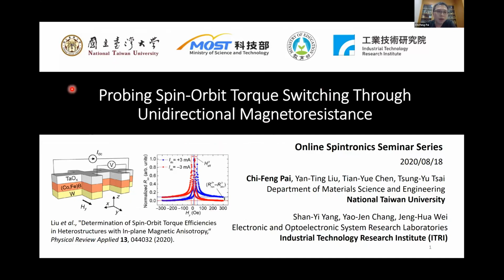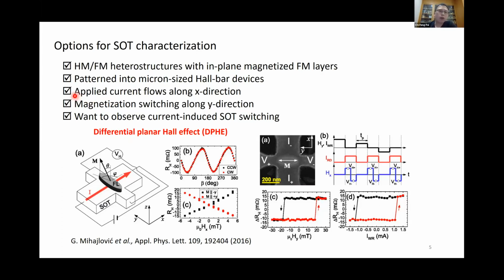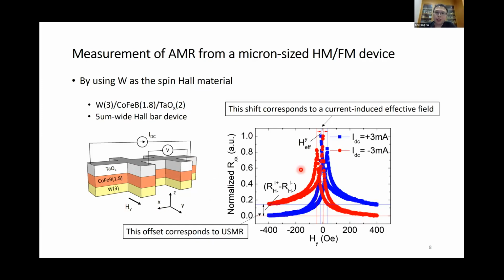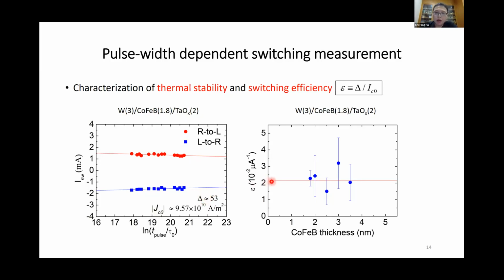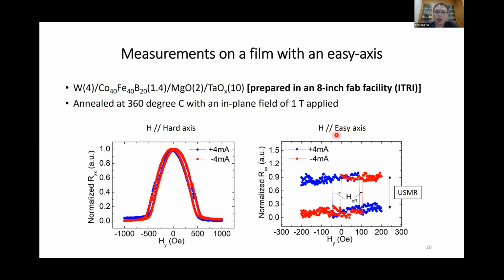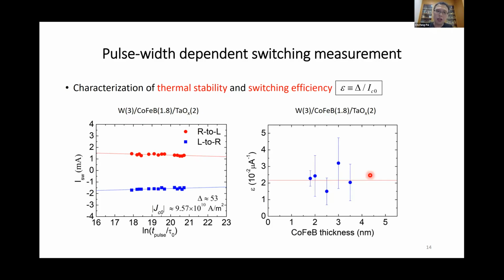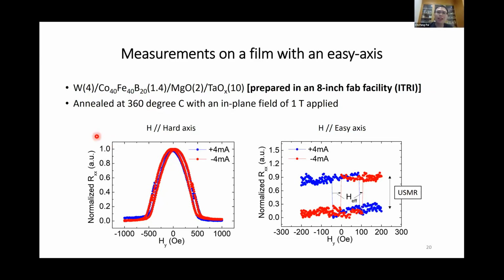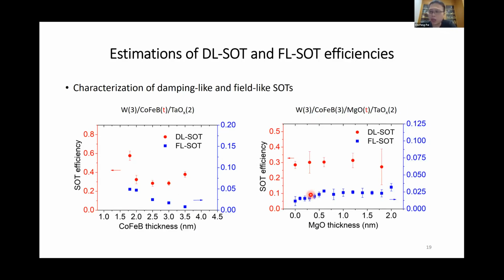Online Spintronics Seminar #37: Chi Feng Pai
Probing Spin-Orbit Torque Switching Through Unidirectional Magnetoresistance

This online seminar was given on August 18, 2020, by Prof. Chi-Feng Pai of National Taiwan University. for more information about the Online Spintronics Seminar Series.

Abstract:

It has been shown that the spin Hall effect (SHE) from heavy transition metals and other emergent materials systems can generate sufficient spin-orbit torque (SOT) and further produce current-induced magnetization switching in the adjacent ferromagnetic layer. However, if the ferromagnetic layer has in-plane magnetic anisotropy, probing such switching phenomenon typically relies on tunnelling magnetoresistance (TMR) measurement of nano-sized magnetic tunnel junctions (challenging in device making), differential planar Hall voltage (DPHE) measurement (complicated in measurement configuration), or Kerr imaging approaches (relies on optical response). In this presentation, I will first show that in magnetic heterostructures with spin Hall metals, there exist current-induced in-plane spin Hall effective fields (SHF) [1] and unidirectional magnetoresistance (UMR) [2] that will modify their anisotropic magnetoresistance behaviour. By analysing the response of magnetoresistance under such influences, one can directly and electrically probe magnetization switching driven by the spin-orbit torque, even in common micron-sized Hall-bar devices. This pump-probe method therefore allows for efficient and direct determination of key parameters from spin-orbit torque switching events without lengthy device fabrication processes [3].

[1] X. Fan, J. Wu, Y. Chen, M. J. Jerry, H. Zhang, and J. Q. Xiao, Observation of the nonlocal spin-orbital effective field, Nat. Commun. 4, 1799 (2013).
[2] C. O. Avci, K. Garello, A. Ghosh, M. Gabureac, S. F. Alvarado, and P. Gambardella, Unidirectional spin Hall magnetoresistance in ferromagnet/normal metal bilayers, Nat. Phys. 11, 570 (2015).
[3] Y.-T. Liu, T.-Y. Chen, T.-H. Lo, T.-Y. Tsai, S.-Y. Yang, Y.-J. Chang, J.-H. Wei, and C.-F. Pai, Determination of Spin-Orbit Torque Efficiencies in Heterostructures with In-plane Magnetic Anisotropy, Physical Review Applied 13, 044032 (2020).